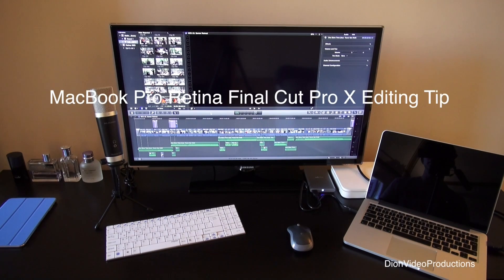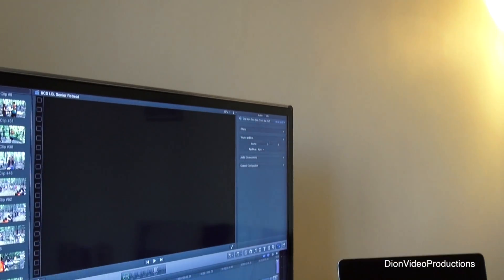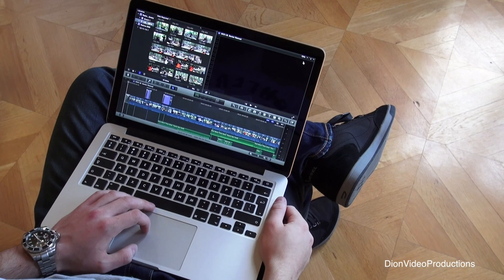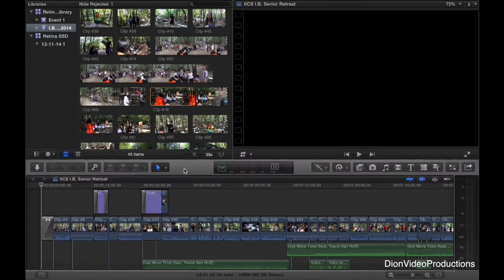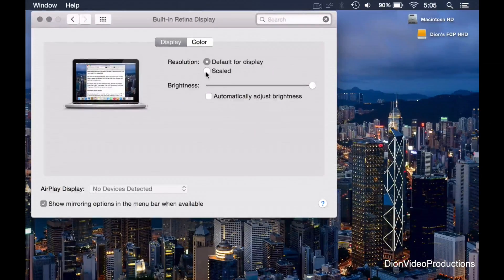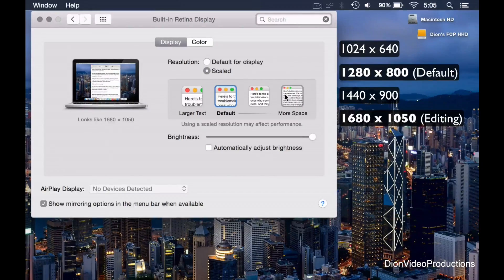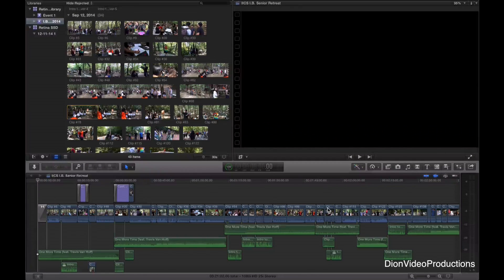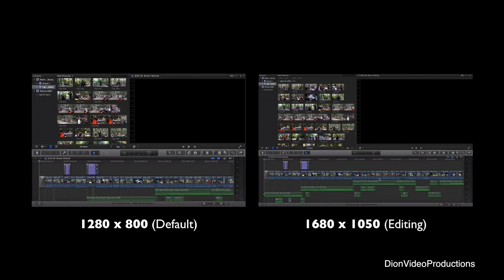MacBook Pro Editing Tip With Final Cut Pro X